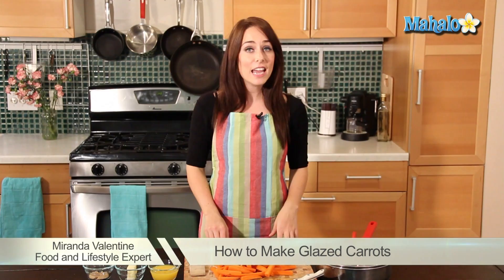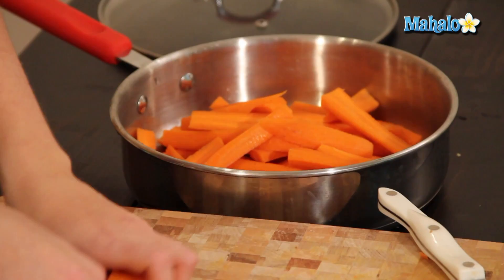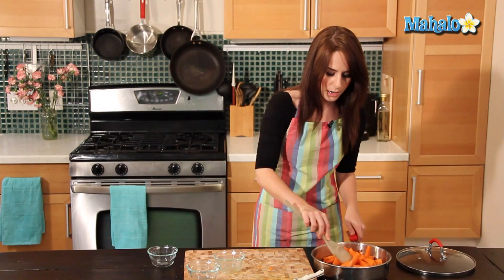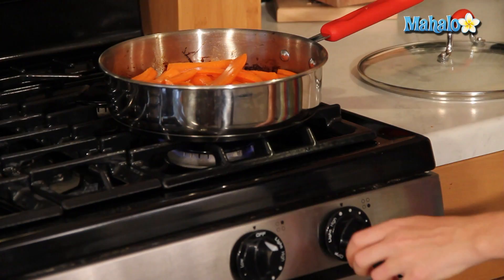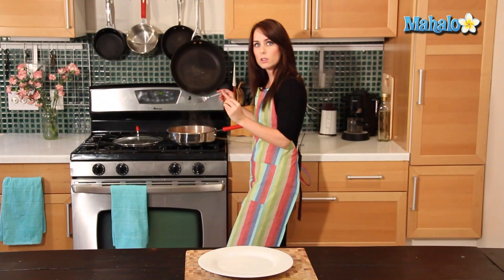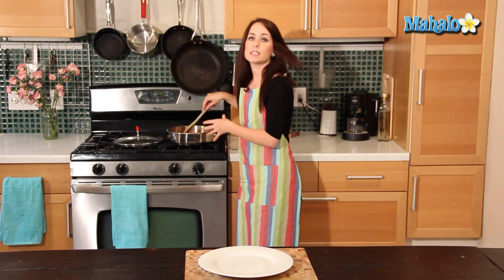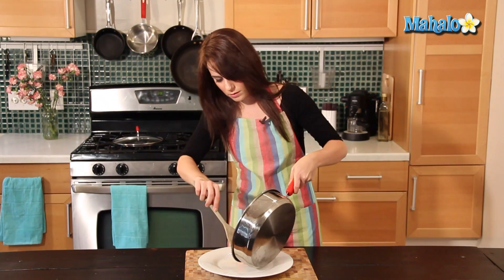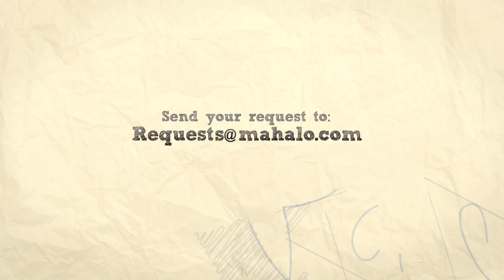How to Make Glazed Carrots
Miranda Valentine, founder/editor of the popular lifestyle blog, Everything Sounds Better in French reveals the secret to amazing glazed carrots!